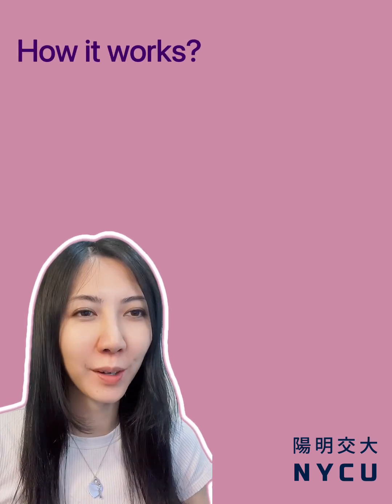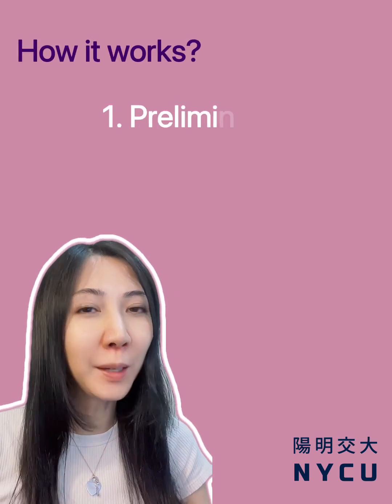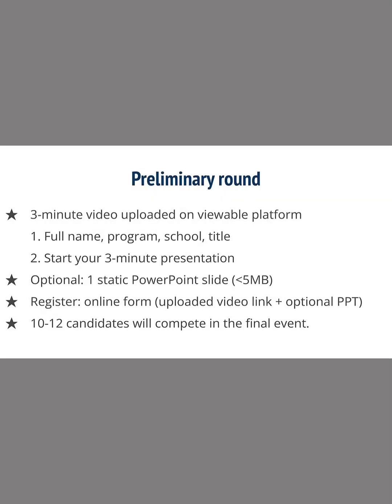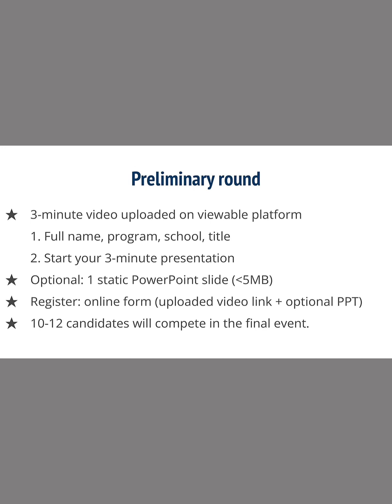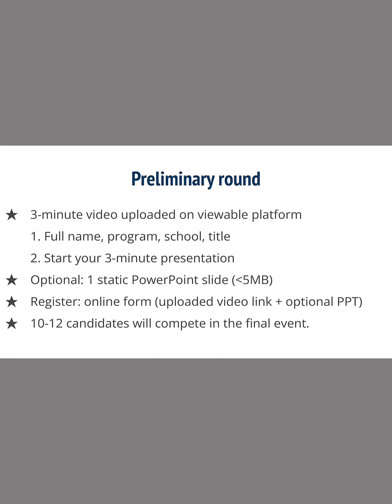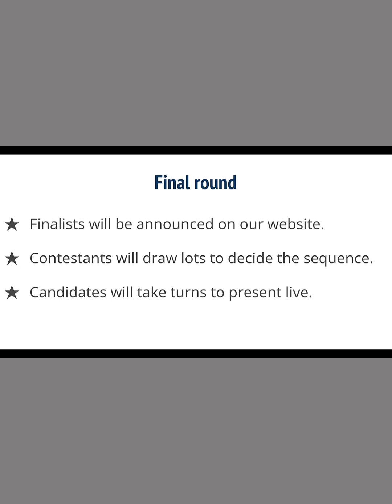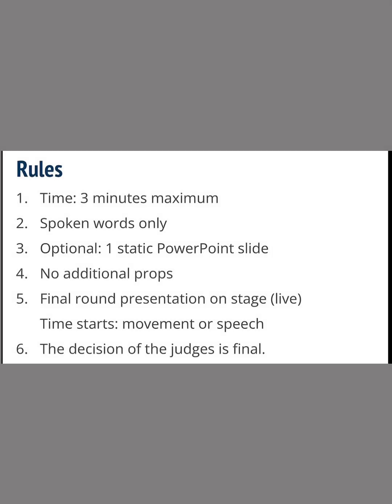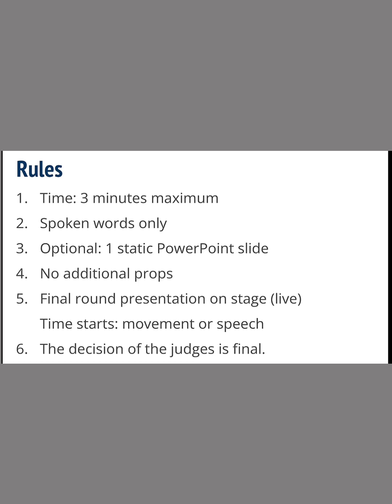NYCU 3MT competition, 國立陽明交通大學, 三分鐘英語學術簡報比賽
NYCU 3MT
國立陽明交通大學
三分鐘英語學術簡報比賽

【參賽資格】
活動期間已完成註冊之台聯大系統研究生，且正進行原創性研究或已有研究相關論文發表者。(台聯大系統包含: 中央大學、政治大學、清華大學、陽明交通大學)

2022年11月21日下午 5 點前註冊並繳交影片連結及投影片檔案

【競賽獎勵】
首獎獎金 一萬伍仟元整 NTD 15,000
貳獎獎金 一萬元整 NTD 10,000
參獎獎金 捌仟元整 NTD 8,000
觀眾票選獎獎金 伍仟元整 NTD 5,000

主辦單位: 國立陽明交通大學語言教學與研究中心
協辦單位: 台灣交通大學校友總會